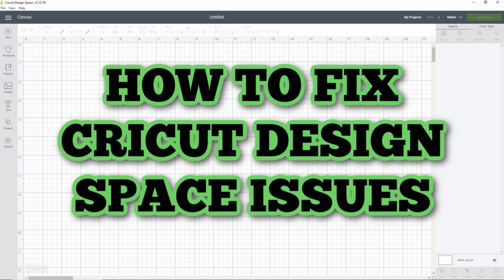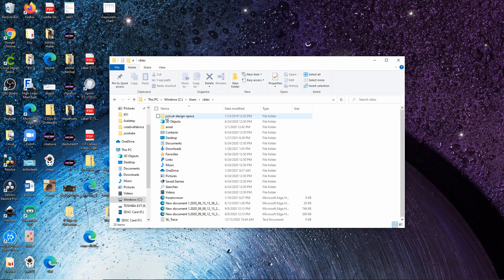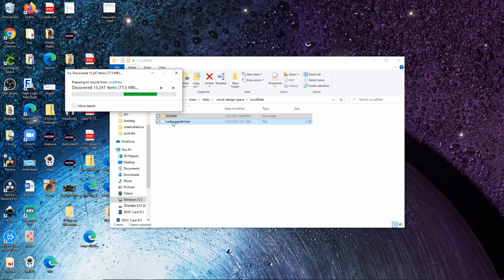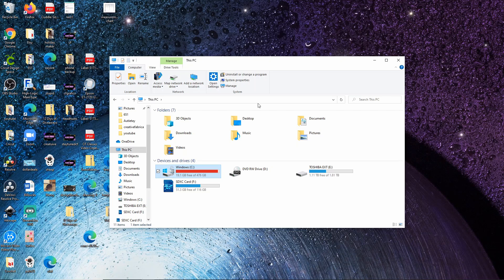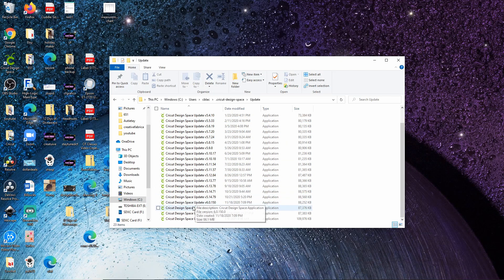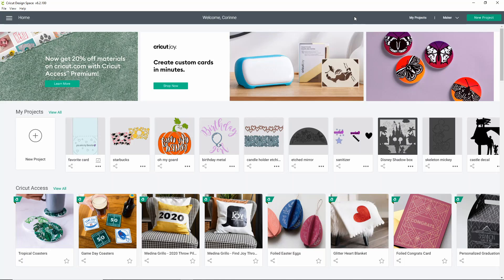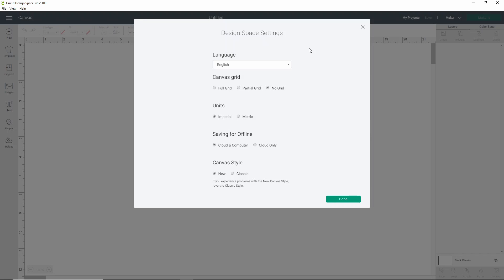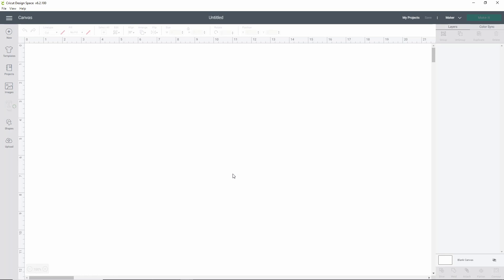Cricut Design Space - Tricks to fix issues - Hacks - Tips - Things you should know - Classic canvas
These tips and tricks are going to hopefully help you with issues with your Cricut design space. Be sure to follow the directions to a T and I think you will see some improvements to your experience with Cricut. If you know of any other tips and tricks leave those in the comments!

I will be featuring your crafts each week!